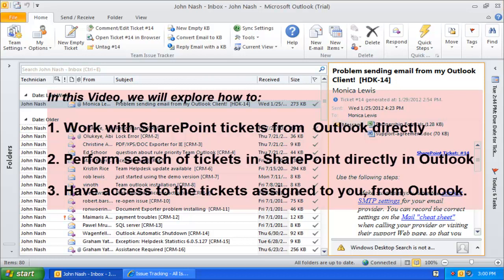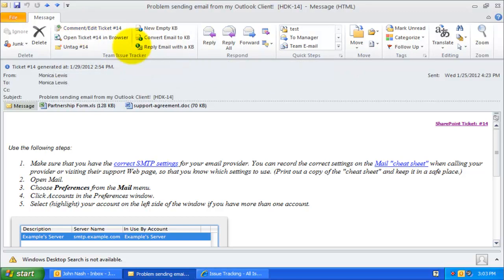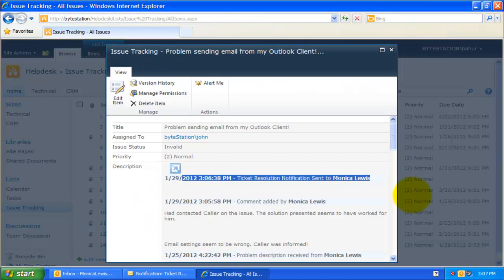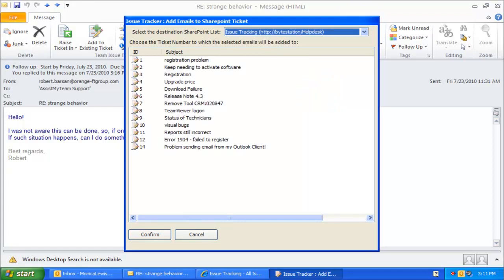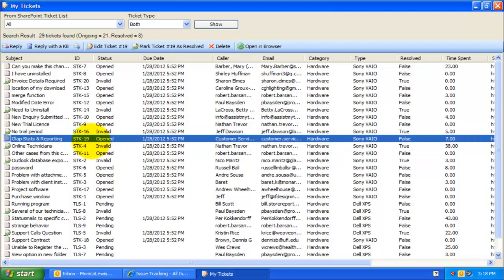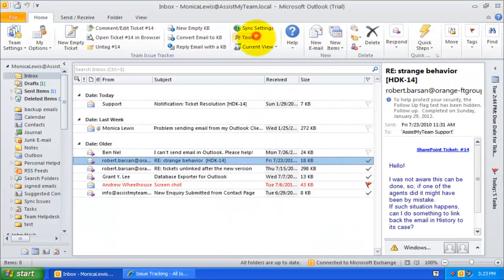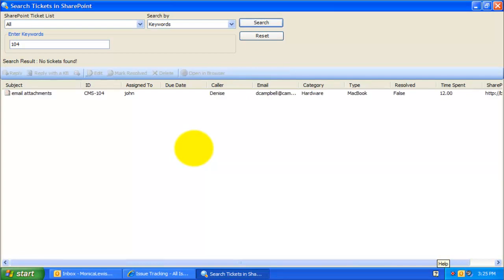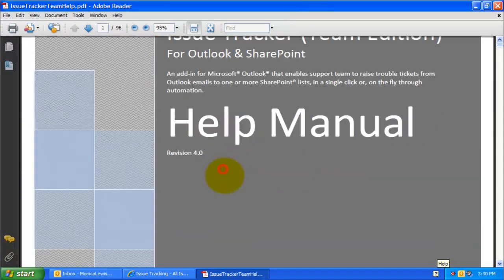Part 3 - Issue Tracker for Outlook & SharePoint - Working with trouble tickets in Outlook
Learn how to edit and add new comments, time spent, rate and update the ticket in SharePoint directly from Outlook, display and work on tickets that are assigned to you, and make keyword search to tickets from the comfort of your Outlook.

About Issue Tracker for Outlook & SharePoint:
Issue Tracker system leverages three of your existing investments in Microsoft -- Outlook®, Exchange® and SharePoint® for a consolidated incident ticket management in the organization. It provides an easy way for customer service staffs to collect ticket data from emails, assign technicians and problem areas, set due date and other custom metadata. And then use this information to generate trouble tickets in one of the administrator defined SharePoint lists, where these can be tracked and collaborated with other technicians and stakeholders.